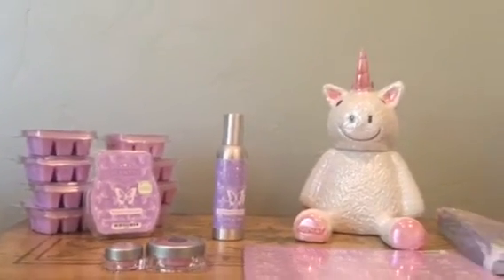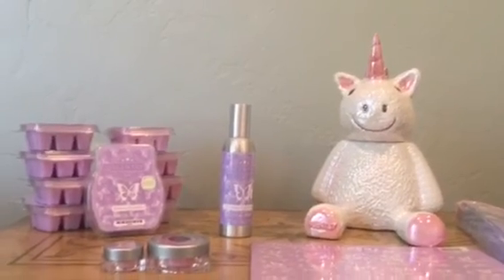Scentsy July warmer of the month Stella Unicorn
Here is July’s Warner of the month Stella the Unicorn. And the scent is Rainbows and Butterflies. It has a strawberry, pineapple, and vanilla scent, perfect combination.